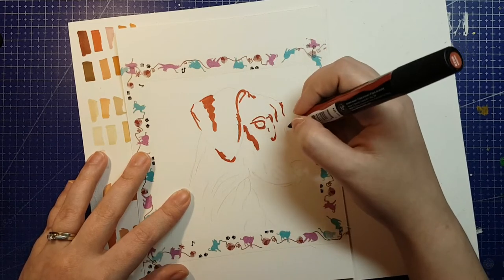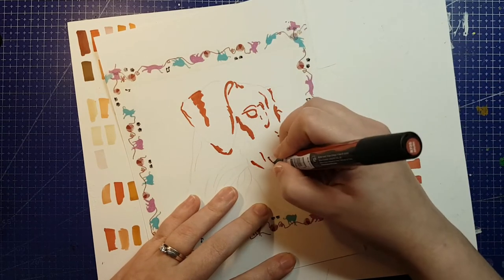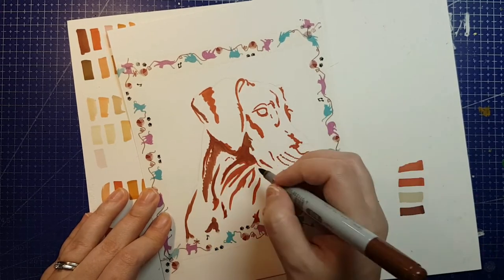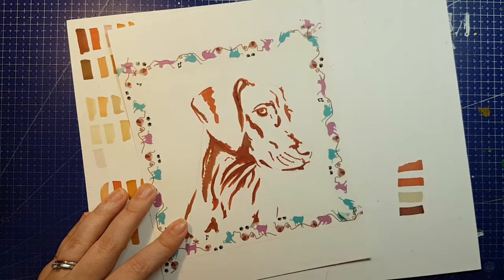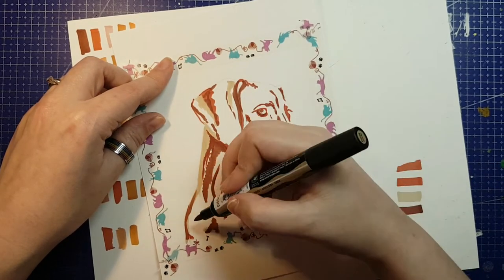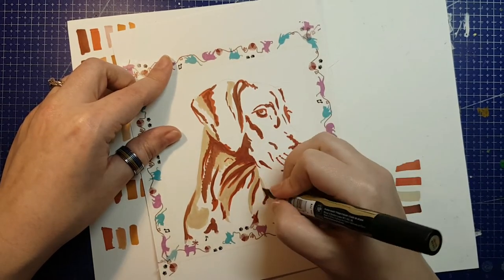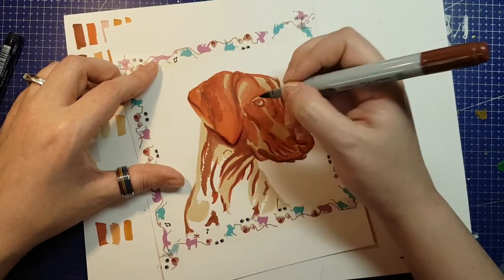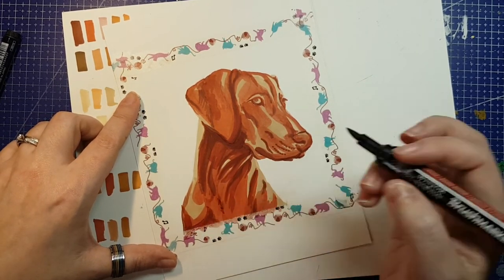4 Colour Challenge Vizsla Portrait CotM December 2021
How is it December already? I'm not sure, but new month = new colours for the Colors of the Month challenge!
Marker Universe went with a coffee theme this month and they want us to match the shades they're calling Hot Cocoa, Latte, Mocha, and Espresso.

They didn't have their usual customized shop page for the challenge ready yet when I picked my colours so I went ahead and came up with my own suggestions based on swatch charts available online.

Hot Cocoa, HEX 70423E, which is a desaturated medium-dark reddish brown similar to "Tuscan Red."
I used: Copic E18 Copper
Possible other good matches:
Sketchmarker BR30 Bordeaux
Ohuhu Y12 Mahogany
Tombow Dual Brush 969 Chocolate
Winsor & Newton Promarker O224 Burnt Mahogany

Latte, HEX DDC4A1, a medium-light shade of brown, similar to "Durian White."
I used: Winsor & Newton Promarker O928 Sandstone
Very close matches I swatched were:
Copic E31 Brick Beige
Ohuhu E210 Brick Beige
Ohuhu E280 Sand White
Other possibilities:
Sketchmarker BR84 Latte
Ohuhu Y18 brown Grey
Tombow Dual Brush 942 Cappuccino

Mocha, HEX A84F48, similar to "Deep Chestnut."
I used: Copic E09 Burnt Sienna
Close but not quite was Ohuhu YR5 Terra Cotta
Other possibilities:
Copic E17 Reddish Brass
Sketchmarker R11 Shale
Ohuhu E060 Light Mahogany
Tombow Dual Brush 977 Saddle Brown
Winsor & Newton Promarker R946 Burnt Orange

Espresso, HEX A5342B, similar to "Firebrick."
I used: Winsor & Newton Promarker R735 Firebrick
Other possibilities:
(something slightly darker than) E09 Burnt Sienna
Sketchmarker R110 Bloody Red
Ohuhu R160 Cadmium Red
Tombow Dual Brush 847 Crimson
Winsor & Newton Promarker R445 Crimson

Also used:
- Strathmore Marker Paper
- Copic N9 Neutral Grey 9
- Sakura Gelly Roll White 10 Bold

*** Support Me! ***